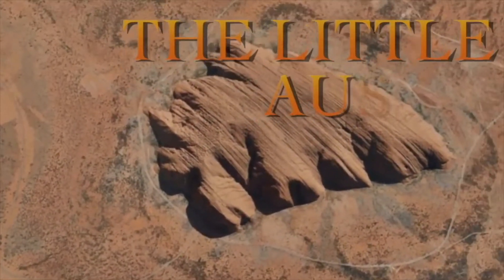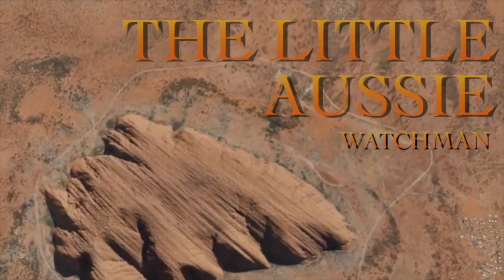Dr Malone Dead Wrong (On this)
Dr Robert Malone is dead wrong.

Ok before you comment that I am an idiot and have no idea what I am talking about.  I mean I certainly didn’t develop the mRNA technology that is the core mechanism of many of the current vaccines like Dr Malone did.  I think he is fantastic and has brought many issues to light that would have otherwise been overlooked.

HAve a listen to this and I will explain further…

Malone predicts that vaccination will cause evolution of the virus to become more pathogenic.  He predicts this because he believes in the precepts of evolution.  The fact is there is absolutely no chance this virus will become increasingly pathogenic for one simple reason…. evolution is false ….and certainly false in the way Dr Malone understands it.

Vaccination will certainly drive escape mutants, that is for sure…. but these escape mutants will become more and more comparable to the common cold.

Natural selection and RNA errors within the virus are real …. but they can virtually never by random chance continually increase pathogenicity in a virus.  They do the exact opposite.  As the RNA mutates, errors increase within the RNA of the virus causing it to become less and less functional.  This translates into less and less pathogenicity (or disease causing ability) by the virus.  This is why Omicron is much less pathogenic then Delta.  While this general downward trend of pathogenicity is predictable and observable…. there may be one or two variations in this.  For example there is some proof that Delta may be more pathogenic then the original alpha variant.

These RNA viruses degenerate quicker than DNA and therefore their pathogenicity degenerates even quicker than a DNA organism.  I would assume, but do not have any proof to back this up, that manmade viruses such as COVID are probably inherently unstable and even more likely to degenerate quicker.

Think of the virus like a machine, and the RNA like the instruction manual for the machine.  One can understand quite quickly that random changes in the instruction manual are unlikely to improve the machine in a functional way.  …and given that those errors are rapidly occuring they are overwhelming any method in which the virus can remove errors that can harm its function.

These degenerate viruses can only take over from the previous variant if they are more infective or escape the holding effect of vaccines.  The question you should be asking me is if a virus becomes less functional how can it become more infective.  The answer is simply that as the RNA is degenerating it removes some of the barriers within the virus that slows the spread.  It is yet to be determined the exact nature of this with Omicron but there is also another potential reason for the increase in infectivity in Omicron.  It seems that vaccinated people are more likely to catch and spread OMicron.  There is a mechanism called Antibody dependant enhancement.  There is a scenario whereby the vaccinated population have developed an antibody that can coat viruses with antibodies making them more likely to enter the human cell and therefore cause infection.  This happens as immunity wears off…. ie: there is enough immunity to catch the virus but not enough to kill it.

There is no need to feed into the fear porn narrative in this.   New dangerous virus’s degenerate quickly and we have seen this repeatedly over the last 100 years.  The most obvious example of this is the H1N1 Spanish Flu of 1913 which caused significant more mortality than COVID.  It quickly degenerated and became less and less pathogenic until it eventually went extinct in 2006.

Not to say that COVID cannot reappear…. given man’s propensity to engineer virus’s it seems that  they are likely to do it again.